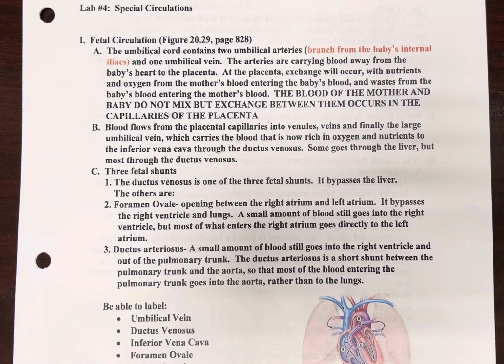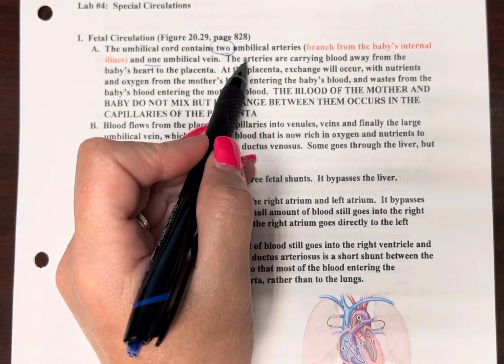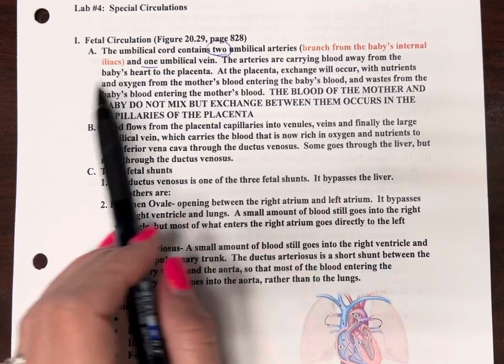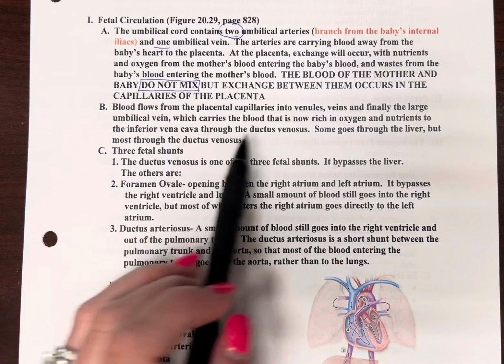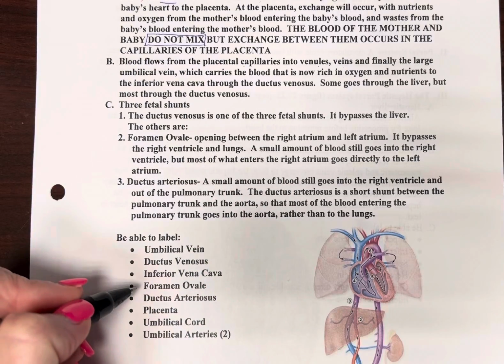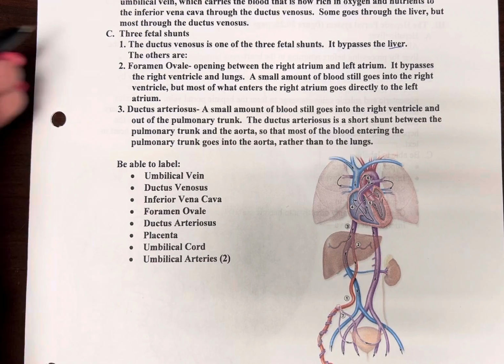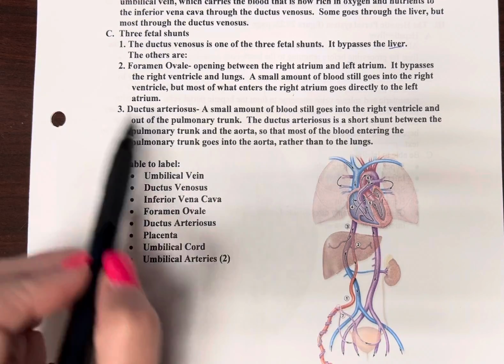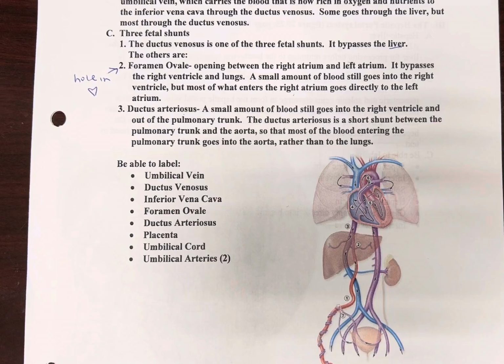Lab 1, Unit 4-Intro to Special circulation: Fetal